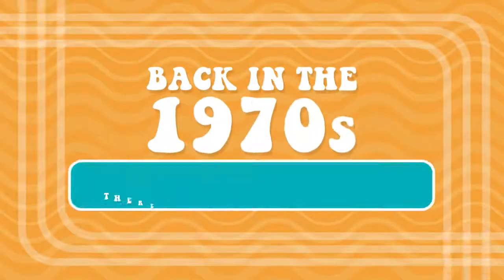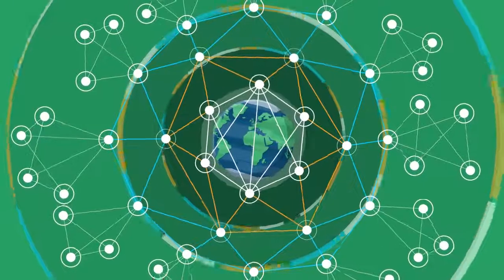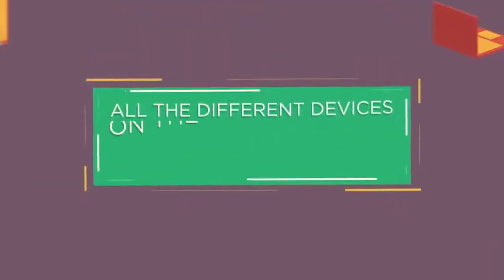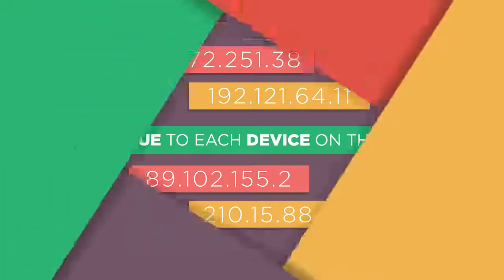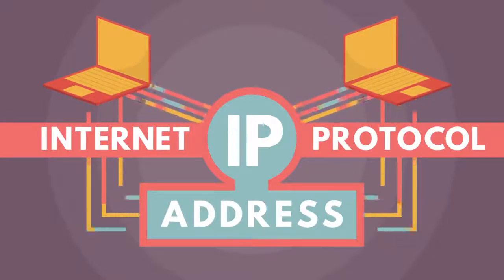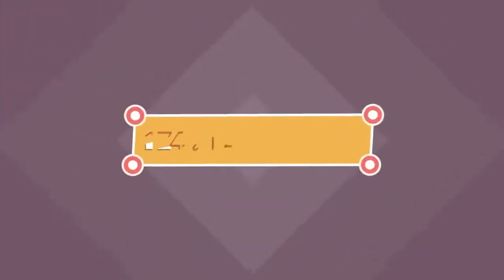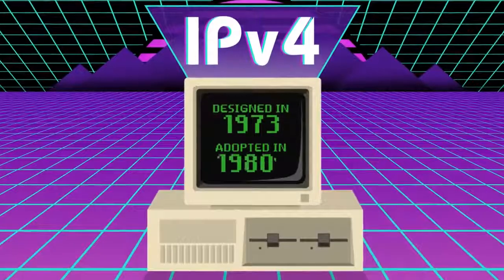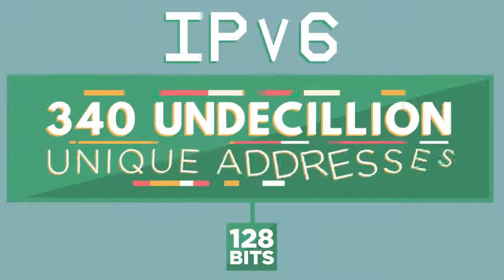GOOGLE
FRANCIS WEXU